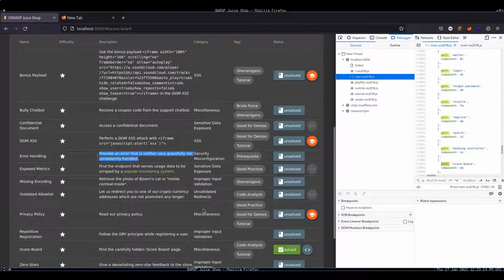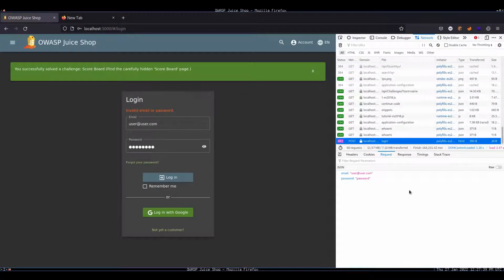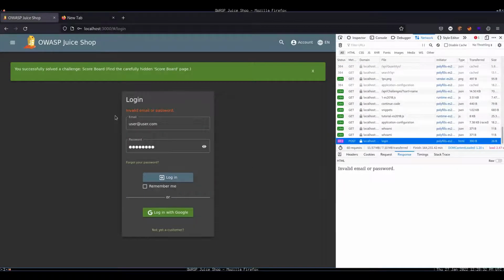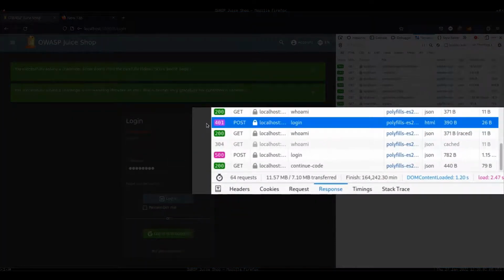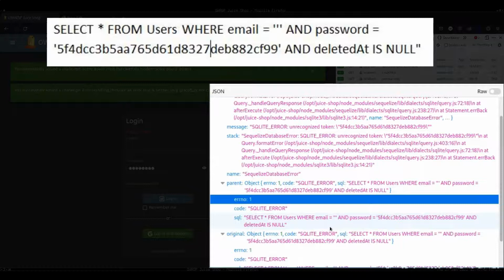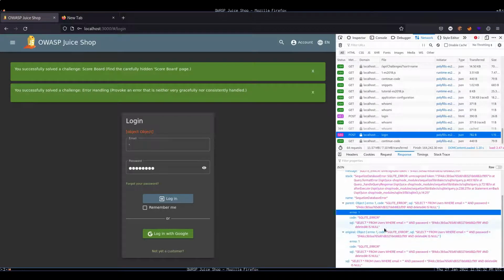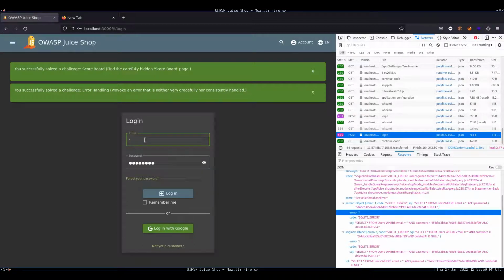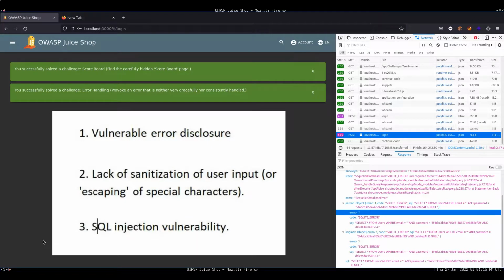SQL Injection - Finding a Vulnerability - SQL Injection Part 1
In this video learn a simple method for detecting possible SQL injection attacks.

The consequences of misconfigured SQL can be extremely severe such as:

1. Complete access to private data such as customer data.

2. The possibility to completely destroy important database records that are not backed up.

It can be as simply as checking forms with a single or double quote payload to see if any errors are provided. Watch the video to see an example of this in practice along with analysis of the resultant error.

00:00 Intro
00:17 What is SQL?
02:58 Sending an SQL injection payload
04:11 Interpreting the http response
05:32 Analyzing the SQL query
06:57 Are error disclosures ok in a web app?
08:03 Enumeration of vulnerabilities
10:04 Summary